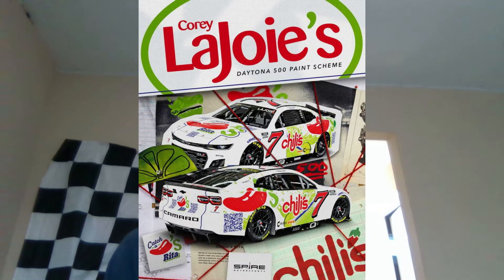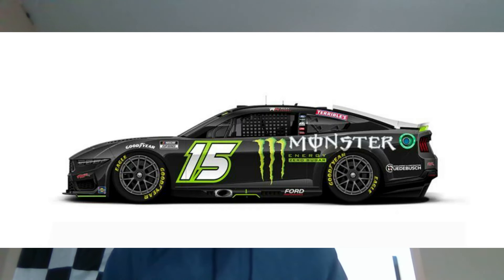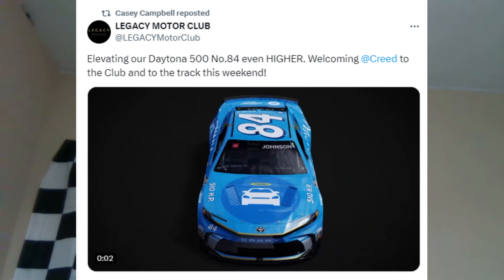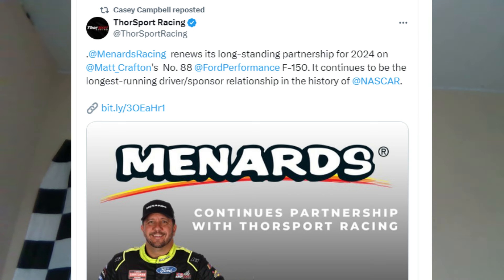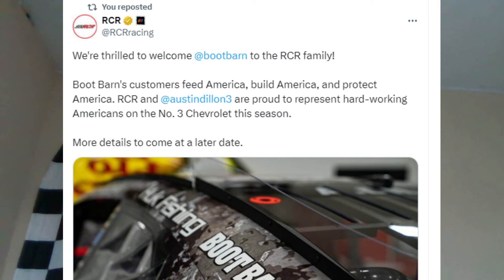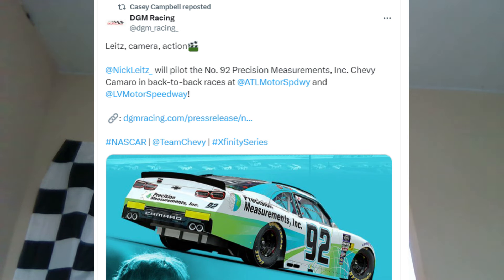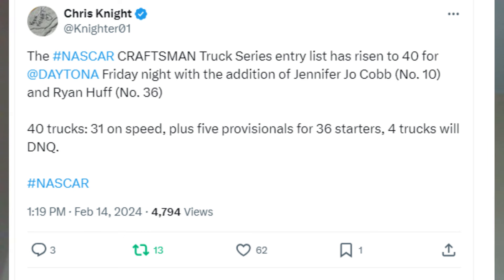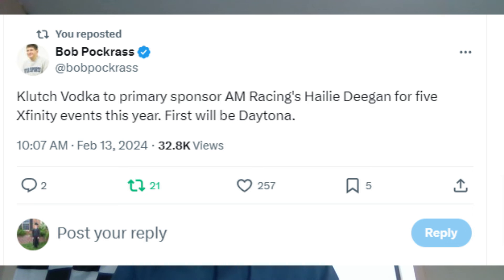Honda Joining NASCAR? | Noah Gragson Has Sponsors